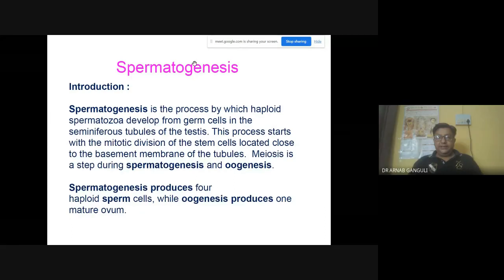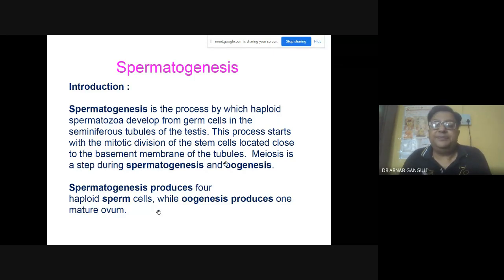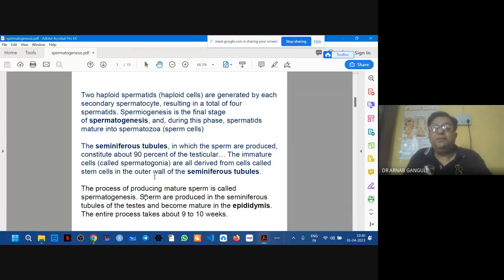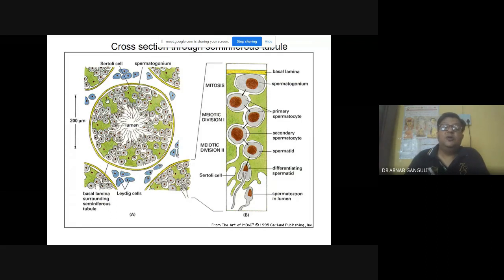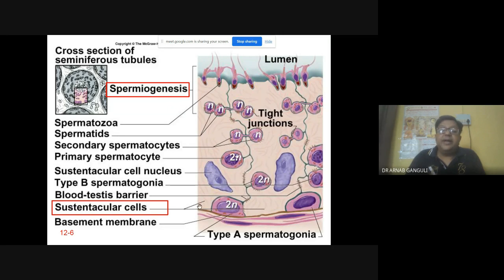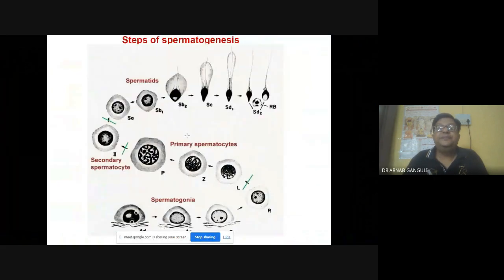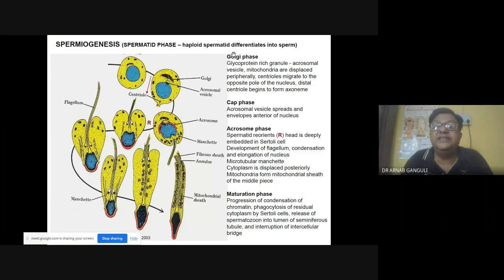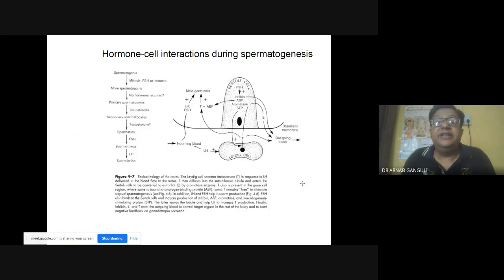Spermatogenesis Sem 4 AG 2023 04 01 10 35 GMT+5 30